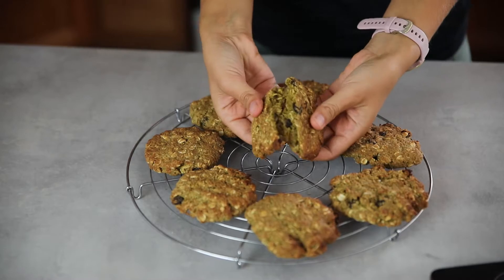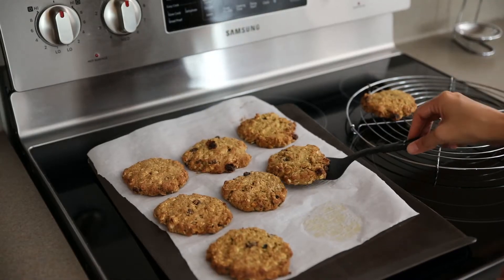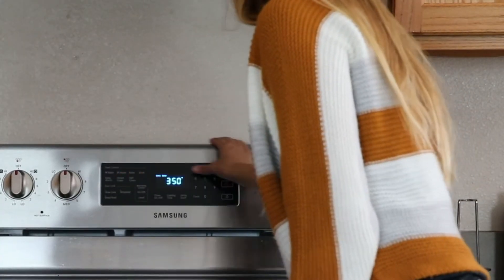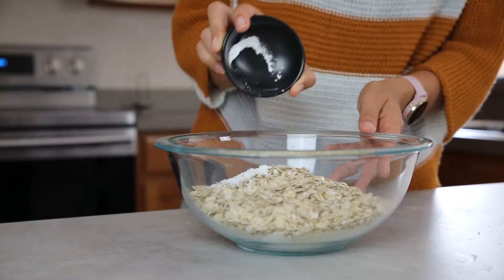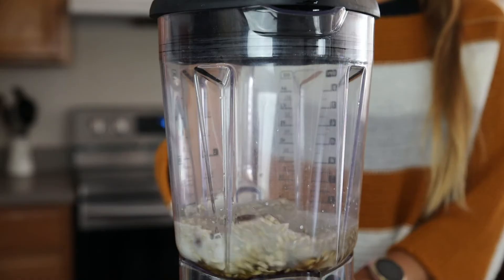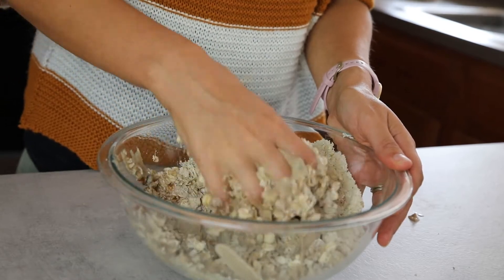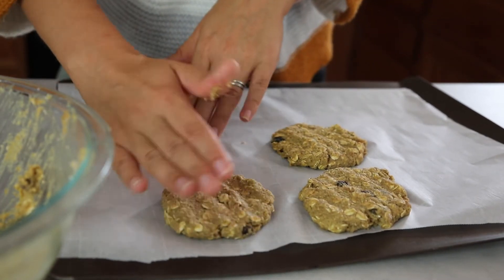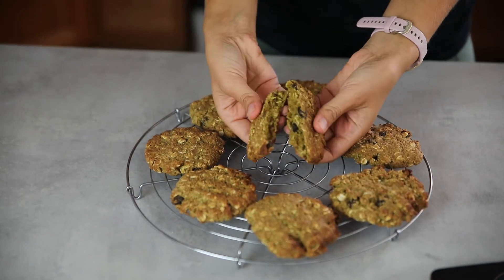Vegan Oat Cookies Recipe (no banana, no butter)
Vegan oat cookies recipe that is not only soft, pleasantly sweet, these great healthy oatmeal raisin cookies are gluten-free and taste heavenly. Easy to prepare, in under 20 minutes, and they are great snacks or for an easy wfpb dessert.